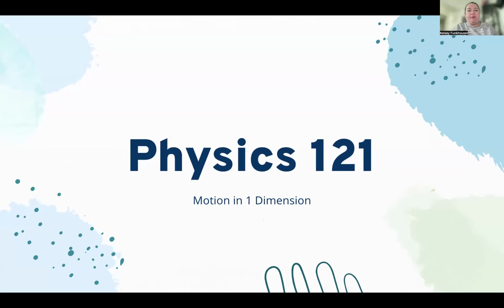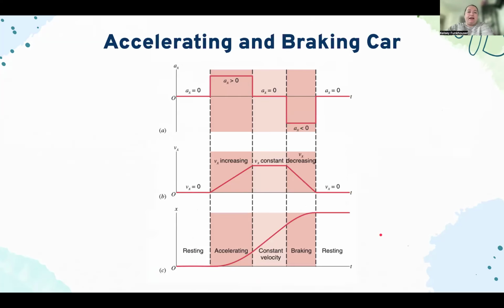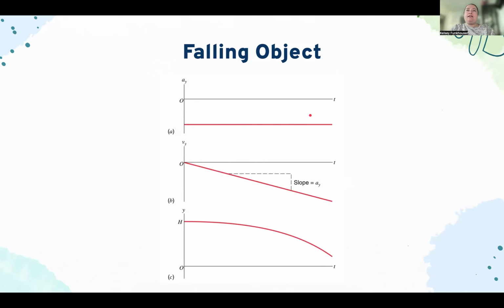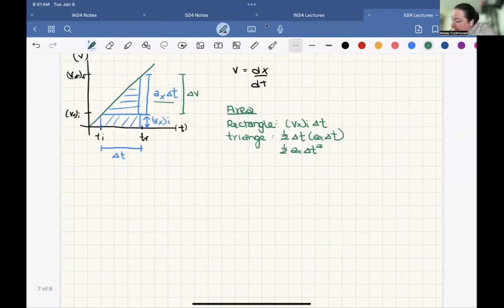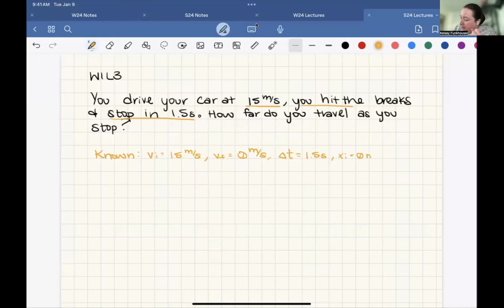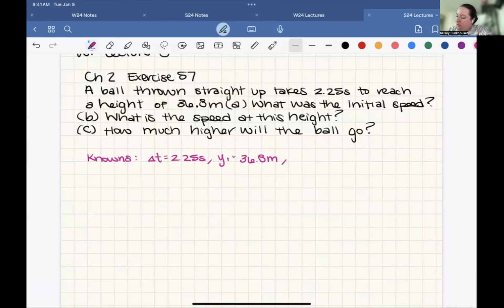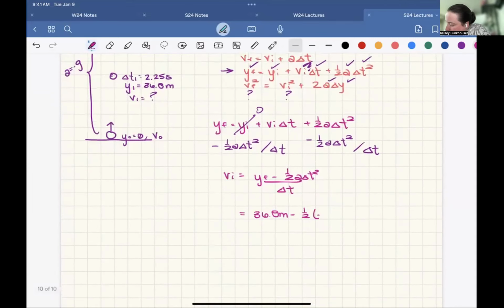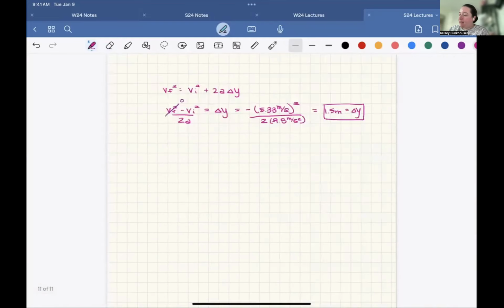PHYS 121 - Week 1 Lecture 3 - 1D Motion